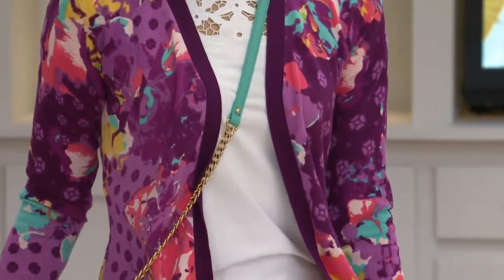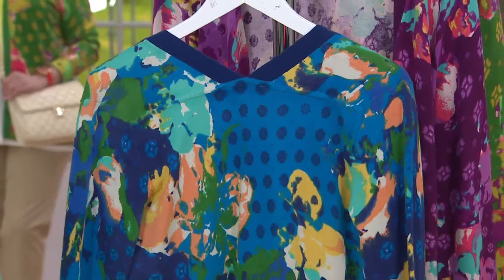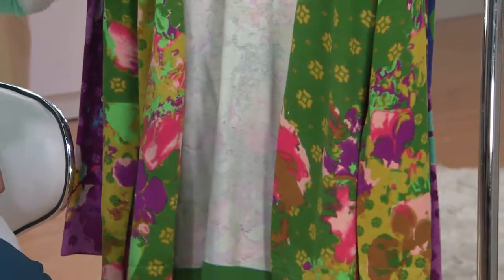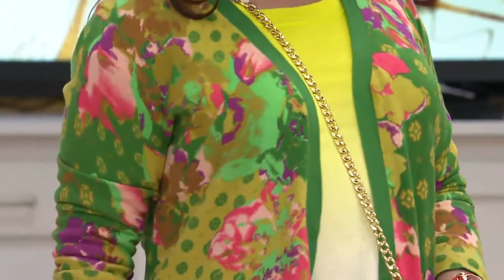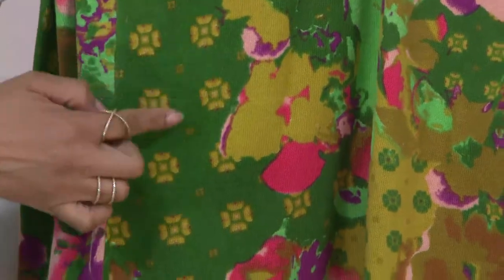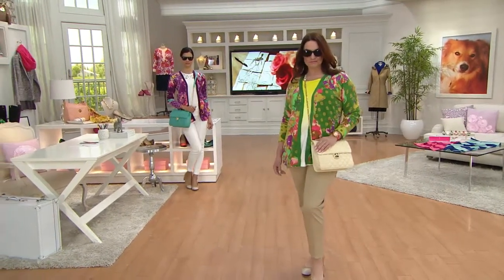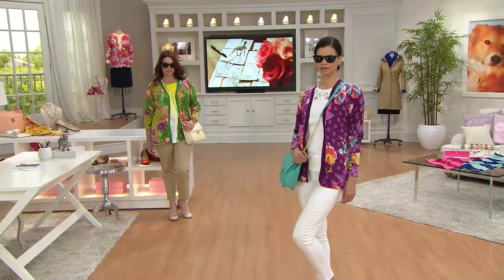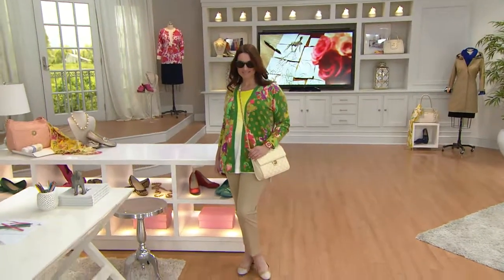Isaac Mizrahi Live! Mixed Print Open Front Cardigan with Gabrielle Kerr